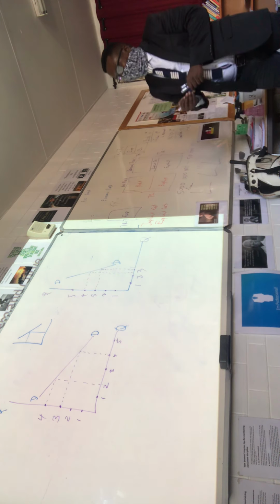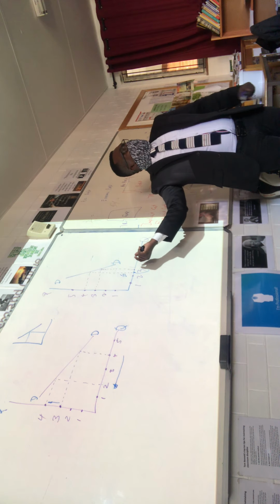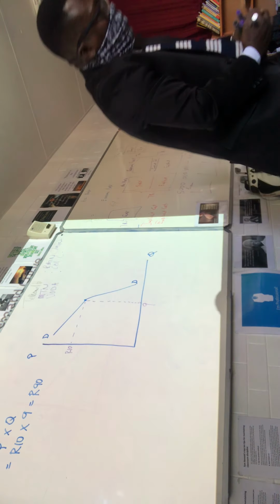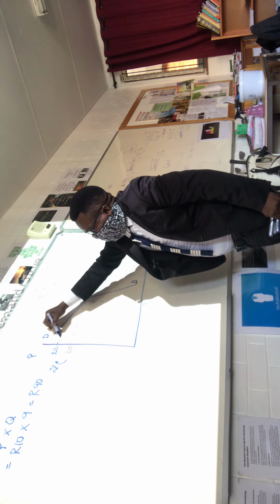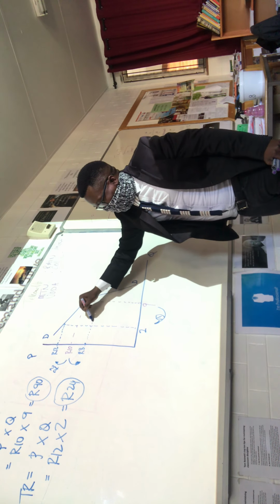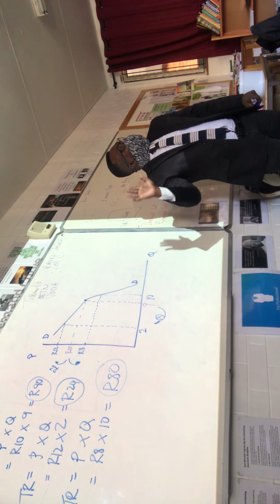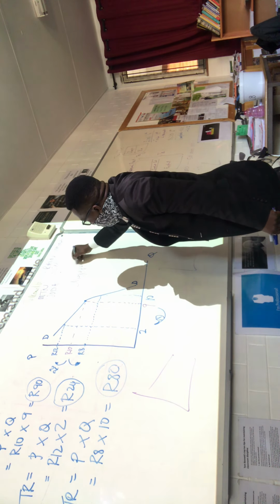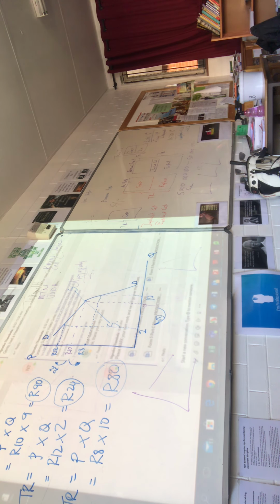Economics: Kinked Demand Curve